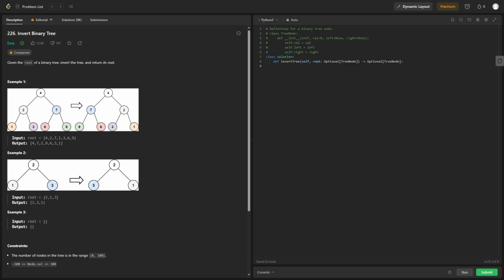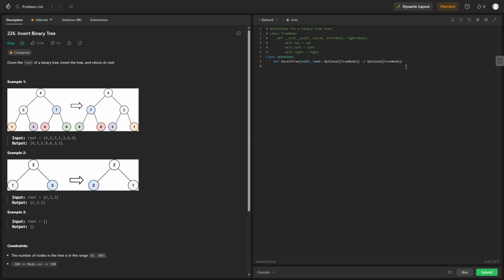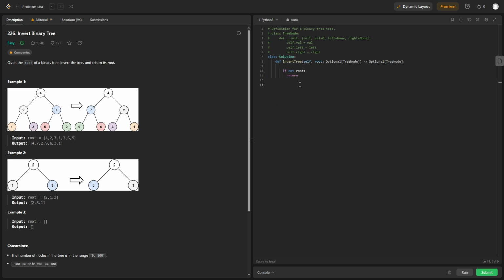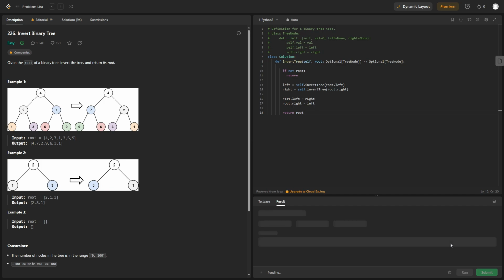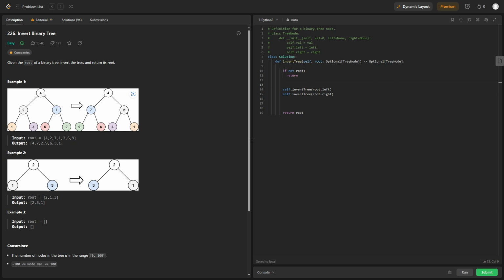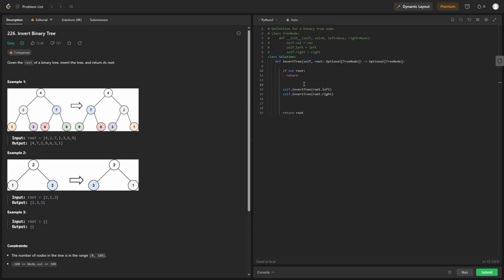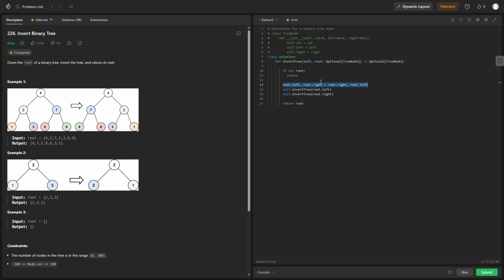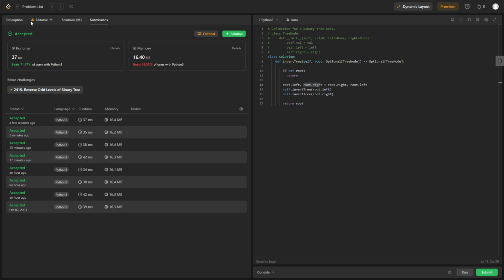LeetCode 226. Invert Binary Tree (Python)